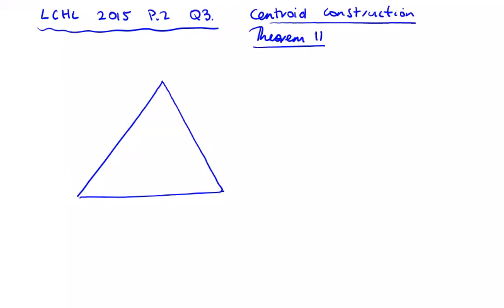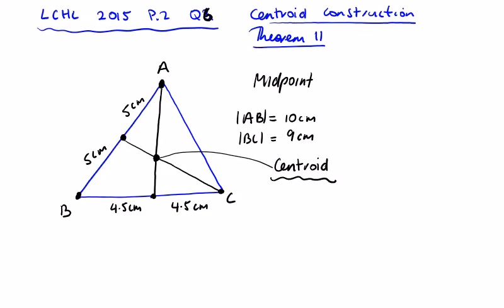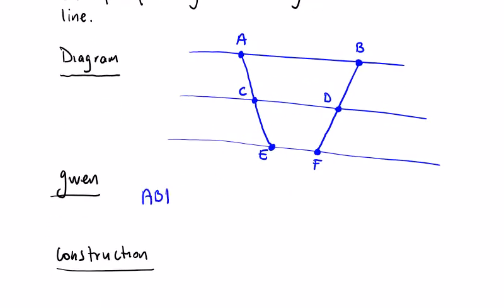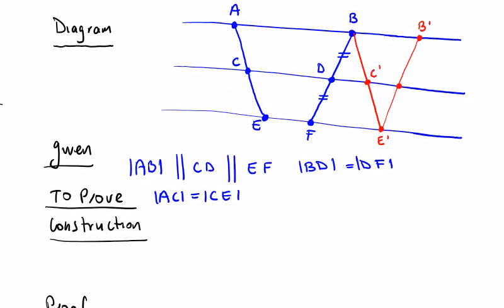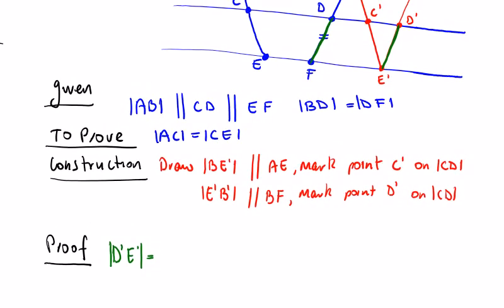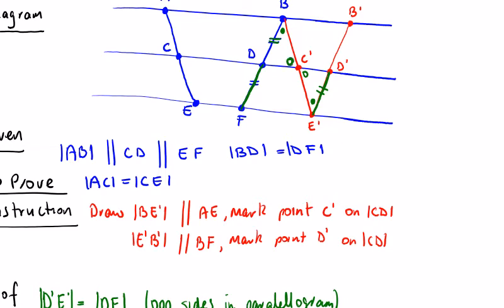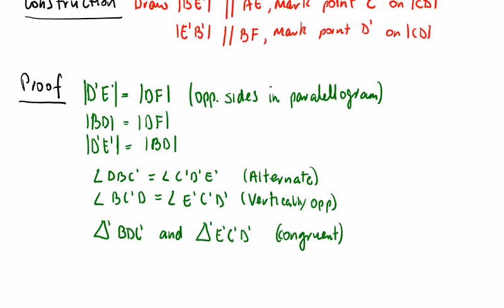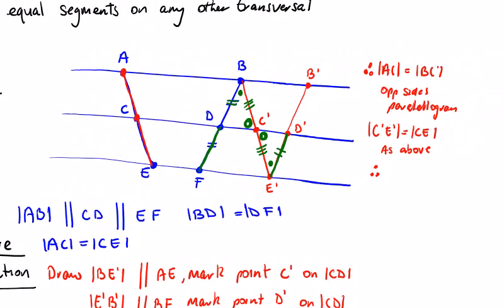LCHL P2 Q6 2015 Centroid Theorem 11